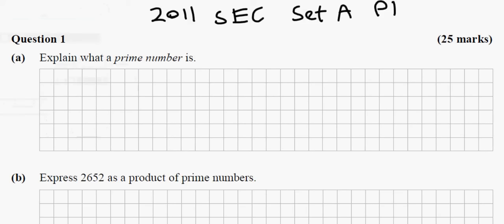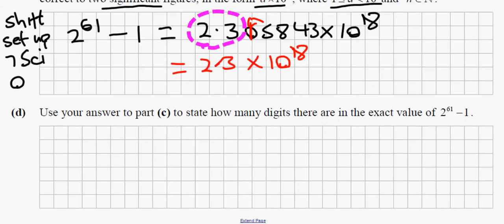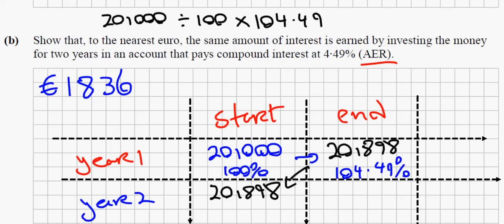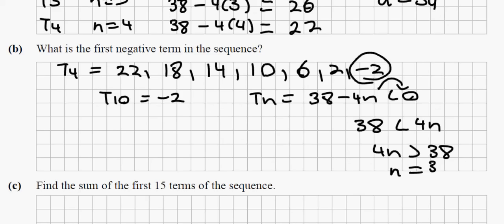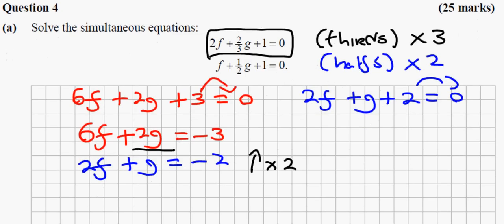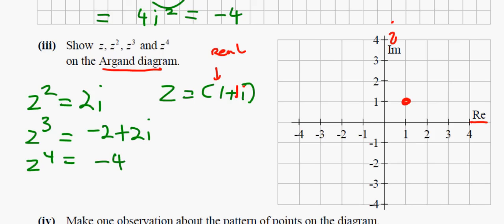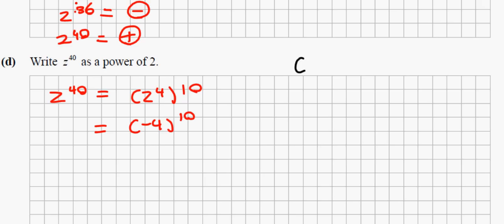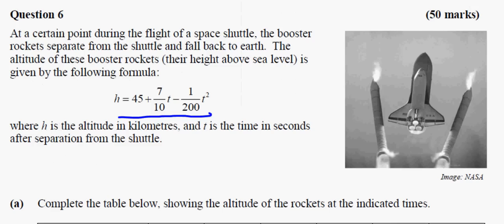2011sec set A paper1 part 1